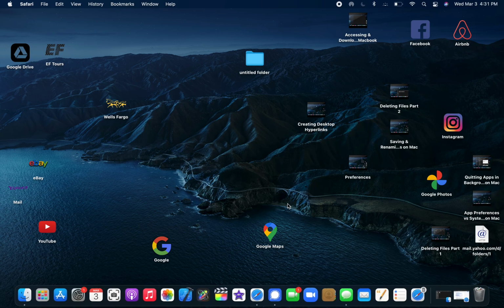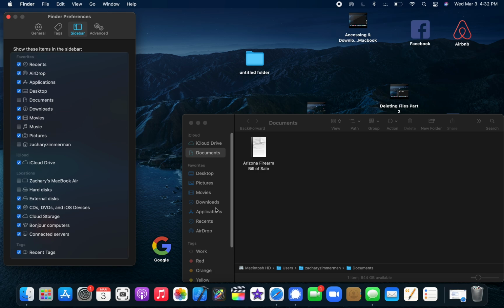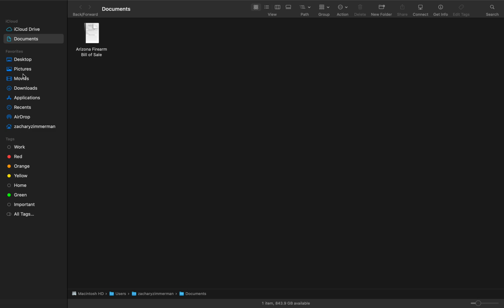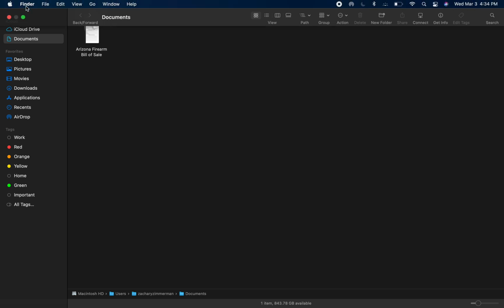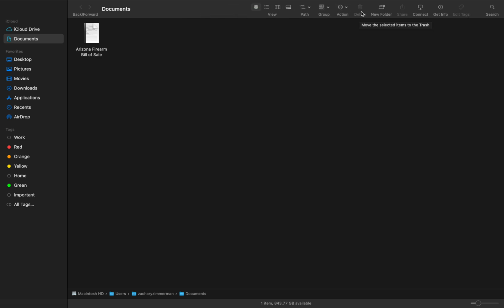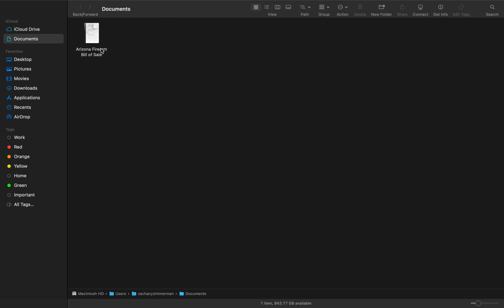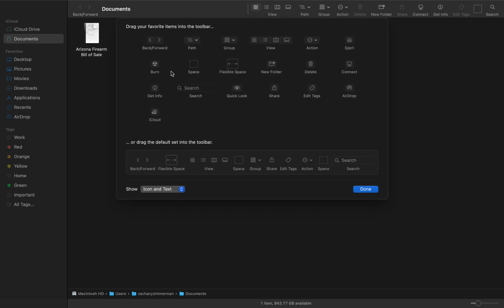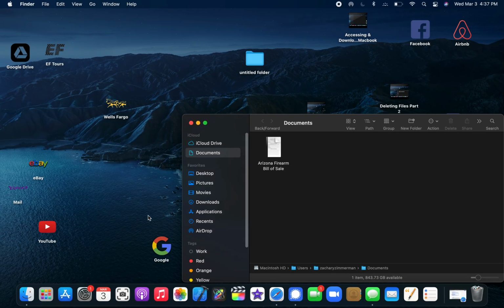How to Customize Your Finder Window and Sidebar on a MacBook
This video shows how to customize your Finder window and sidebar in MacOS.